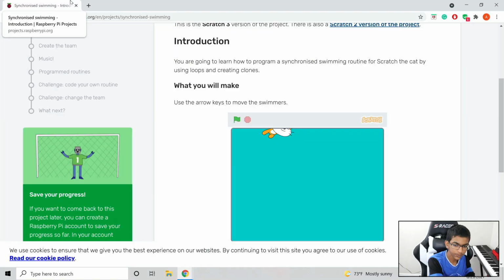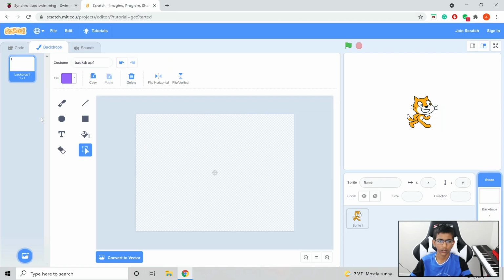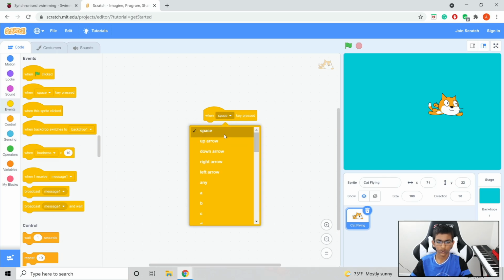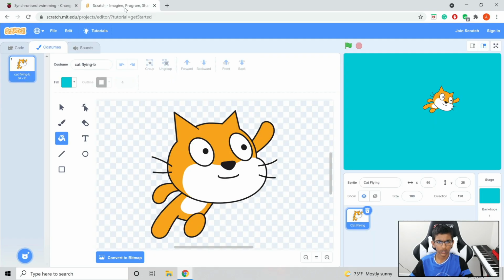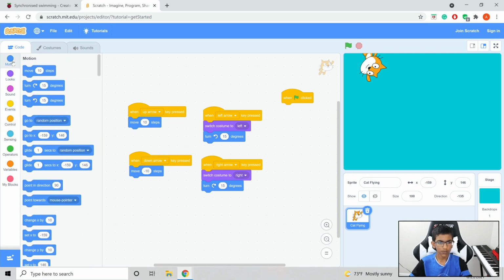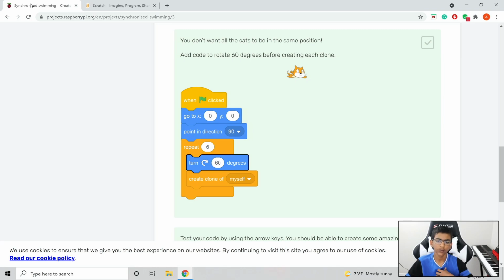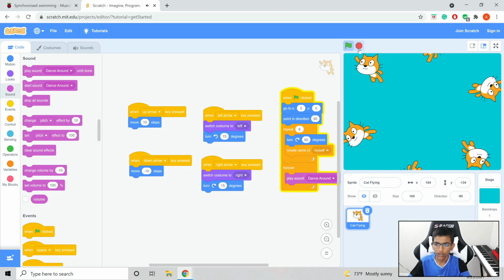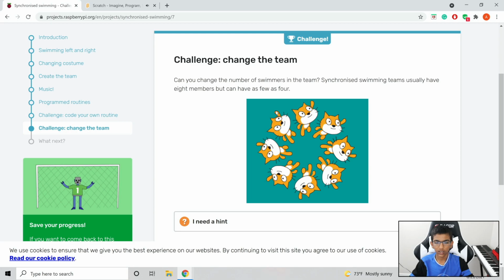Synchronized Swimming Scratch Project